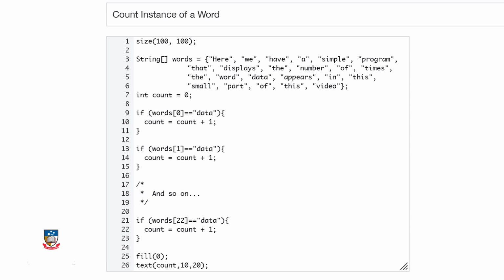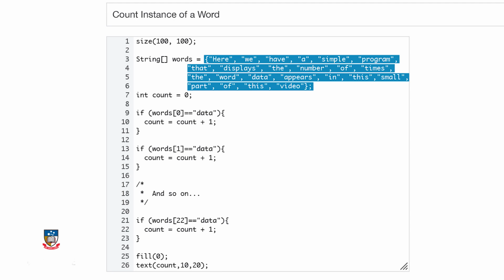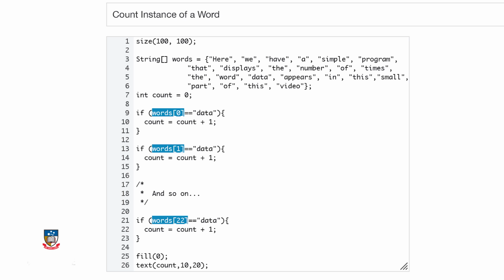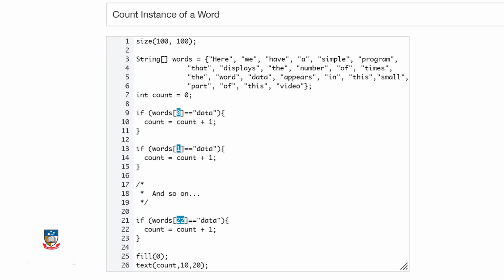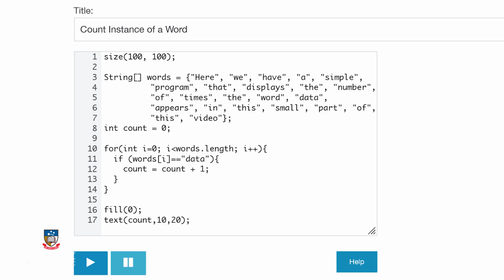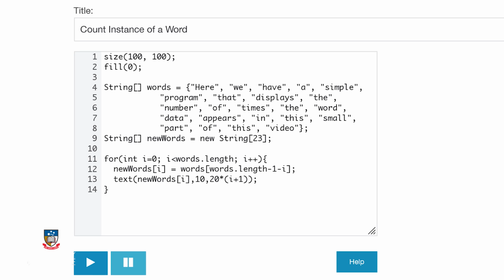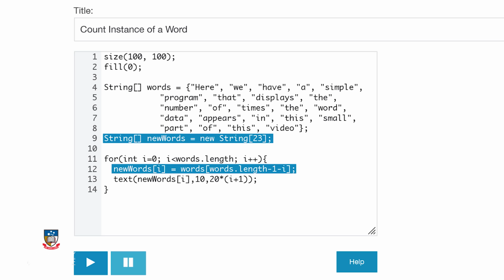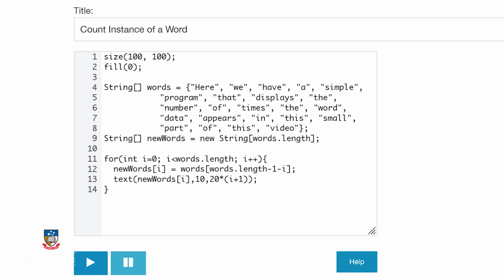ProgramX: Static Arrays